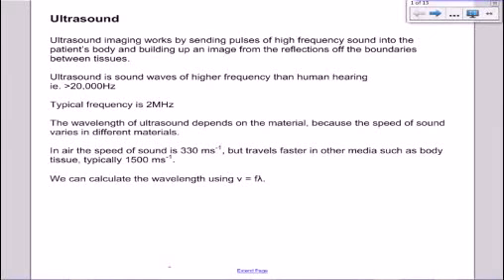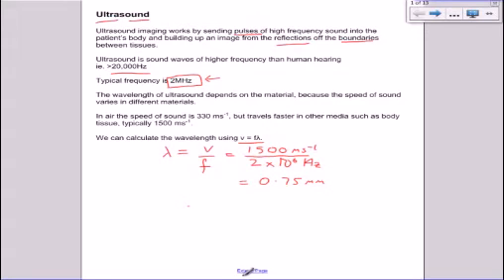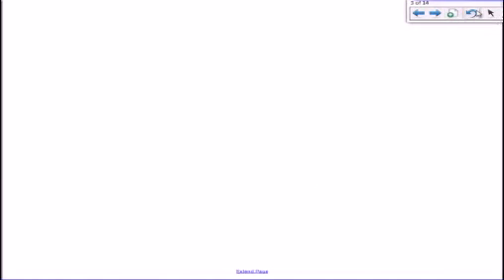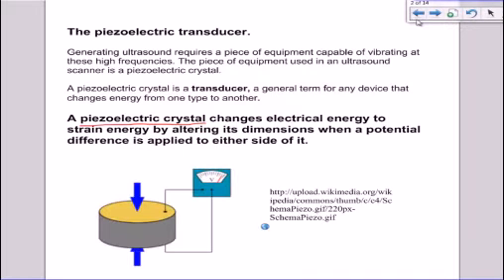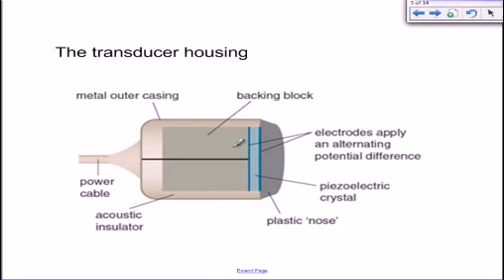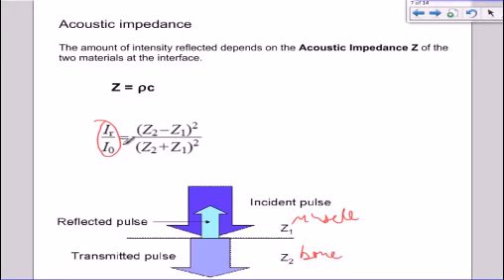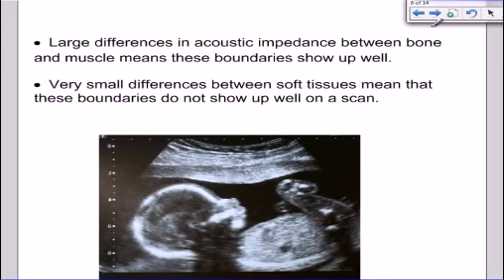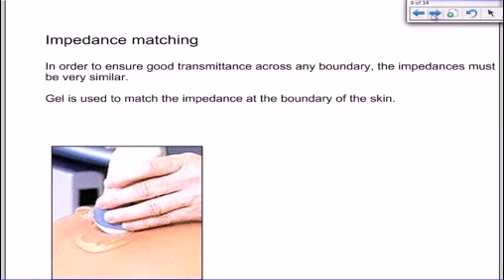A level Medical Physics - Ultrasound part 1 production and principles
This A level physics video lesson on ultrasound is part 1 of 2, and describes the physical principles behind the production and use of ultrasound scanning.